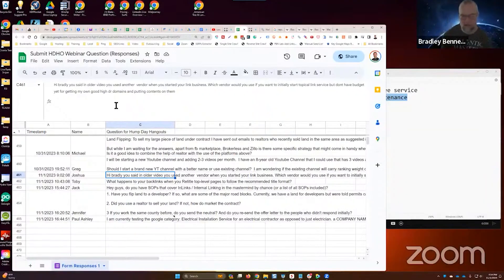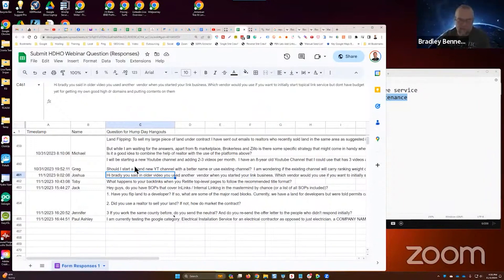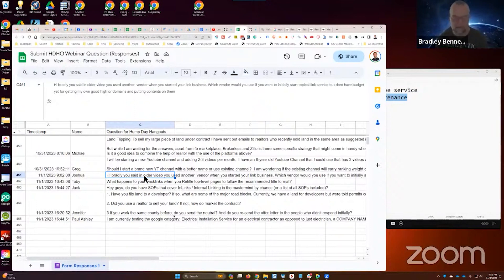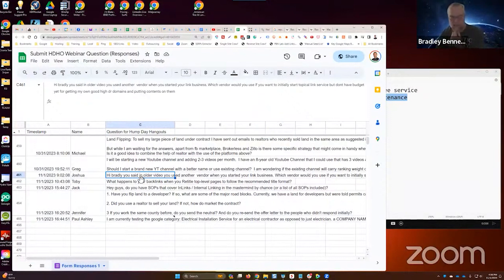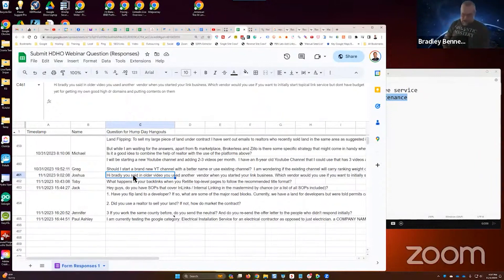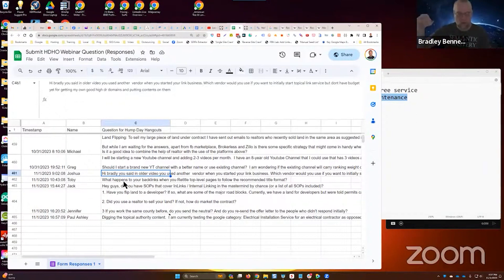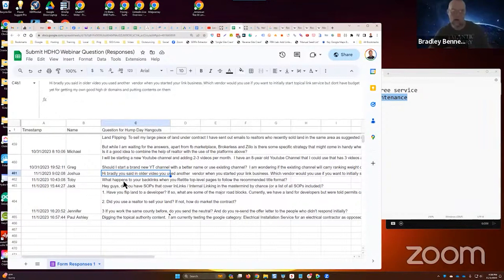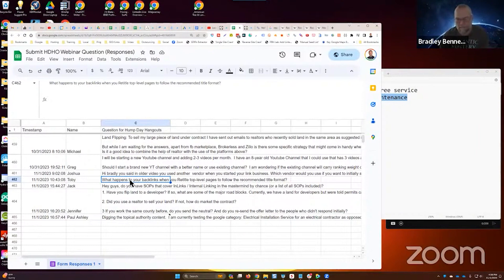Which Vendor Would You Use To Start A Topical Link Service?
In episode 468 of our weekly Hump Day Hangouts, one participant asked which vendor Bradley would use to start topical link service.

The exact question was:

Hi bradly you said in older video you used another  vendor when you started your link business. Which vendor would you use if you want to initially start topical link service but dont have budget yet for getting my own good high dr domains and putting contents on them